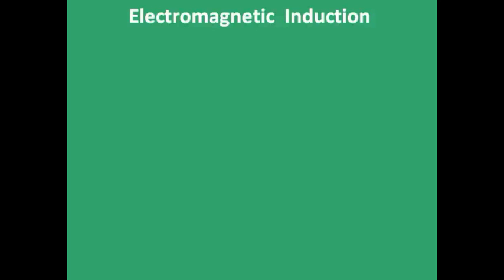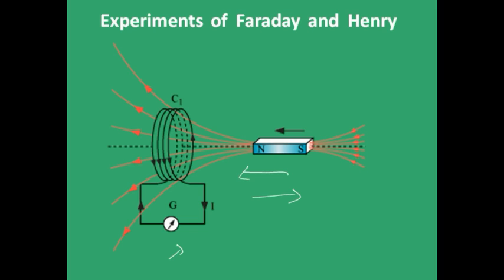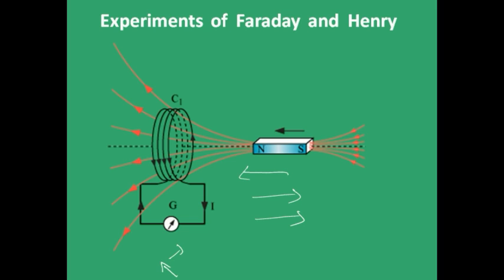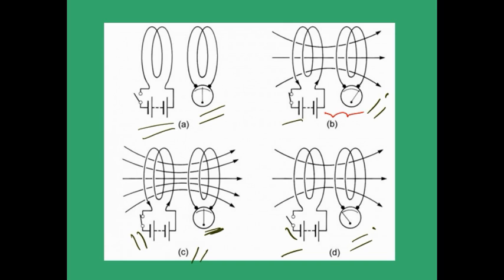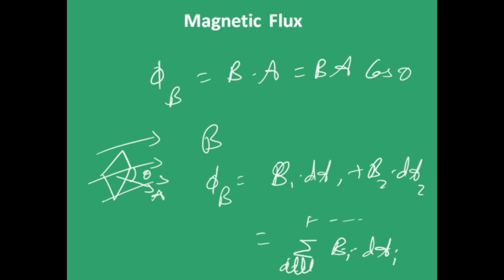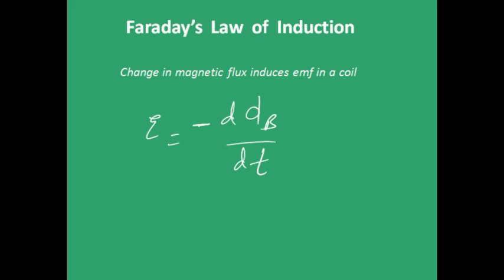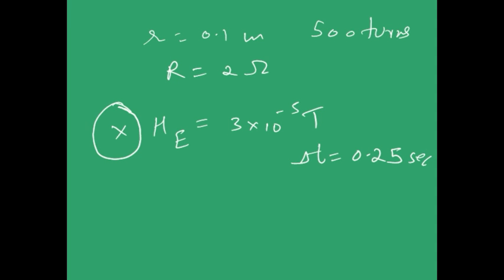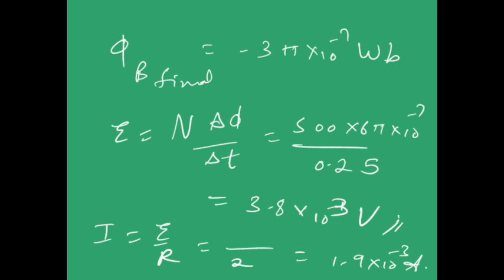Class 12 Electromagnetic Induction Part 1